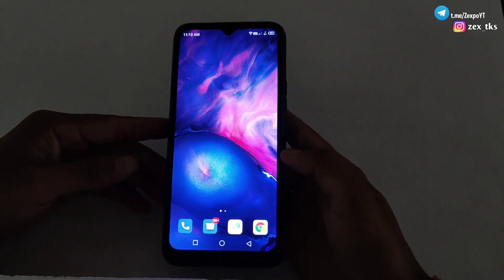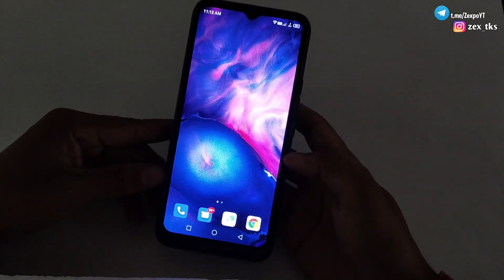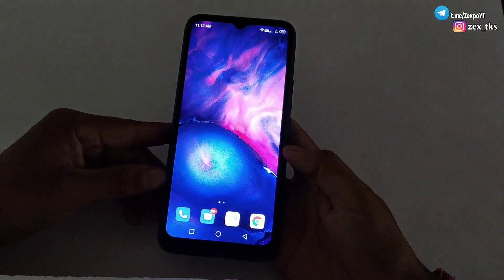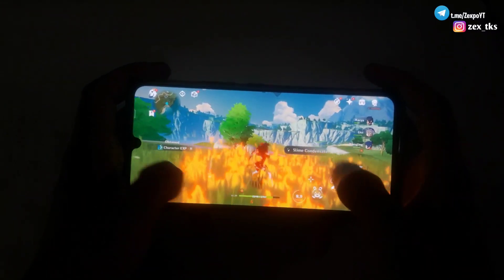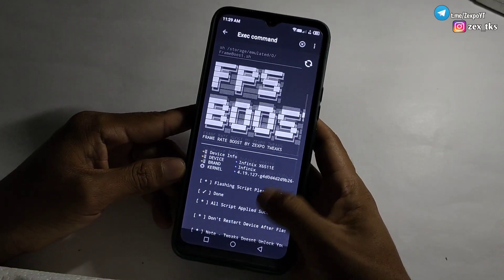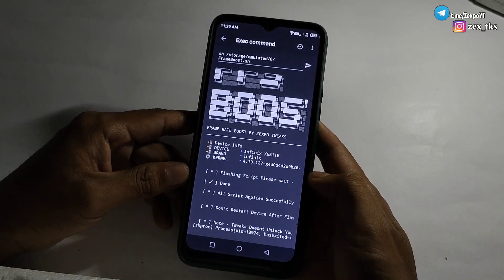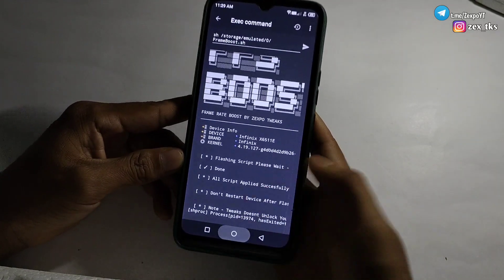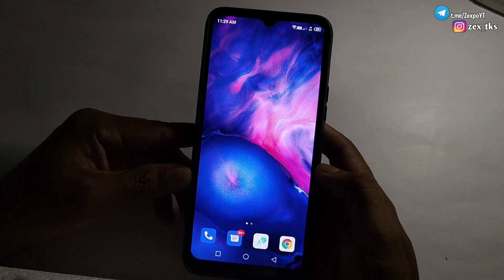How to Fix Fps Drops For All Games | Get Stable 60 FPS | No Root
Queries Solved-
overclock android no root
overclock android
lag fix
overclock
no root